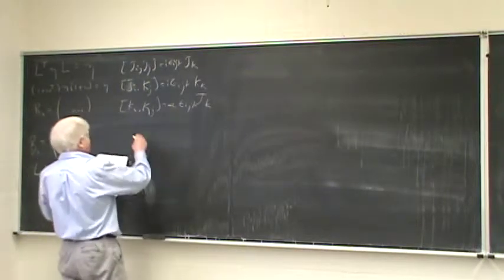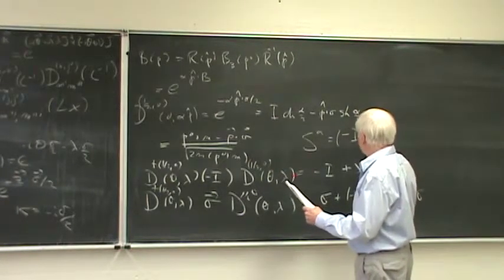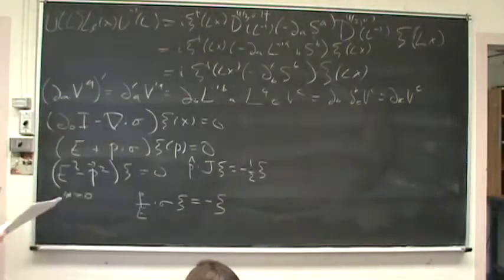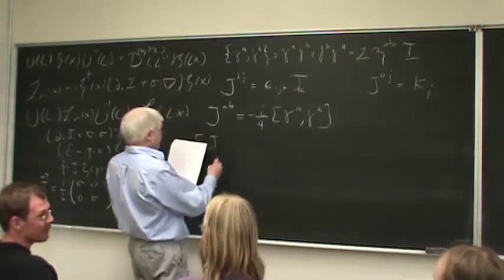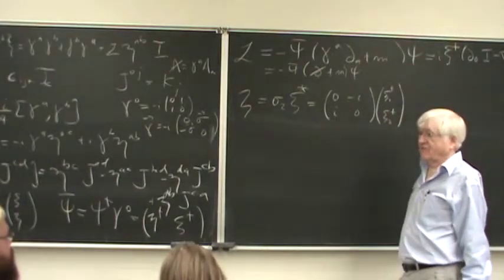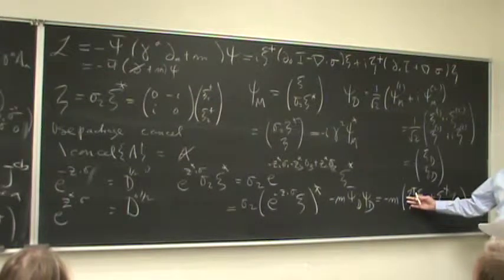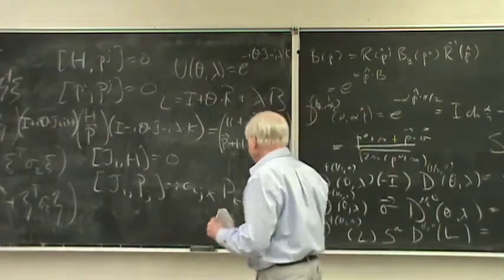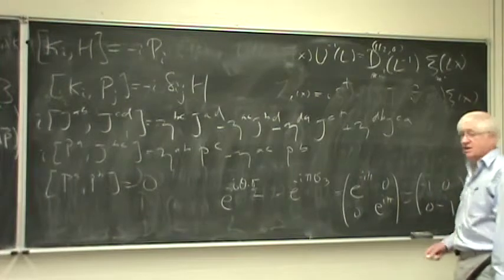lecture20 102714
Spin-one-half representations of the Lorentz group, Dirac gamma matrices